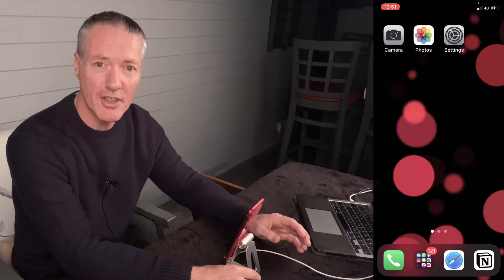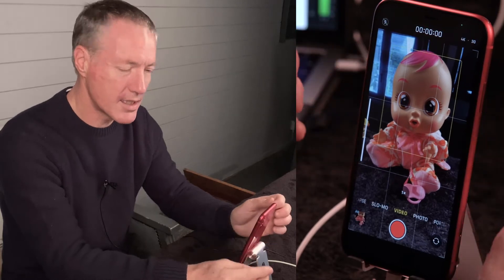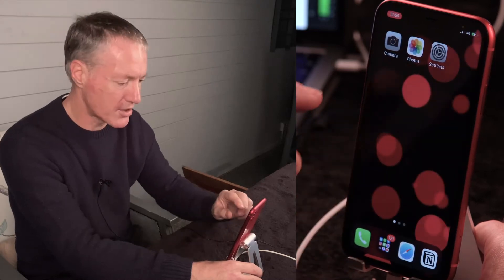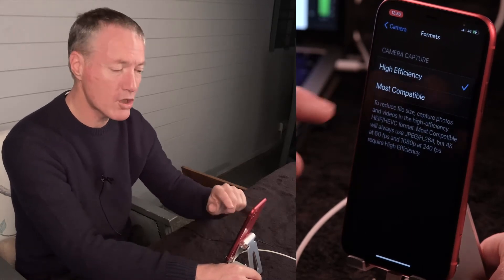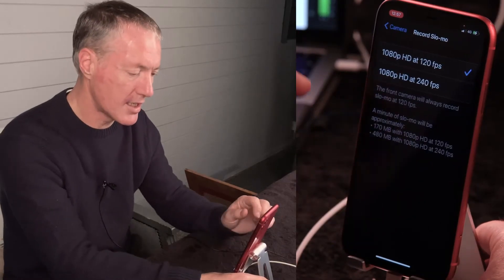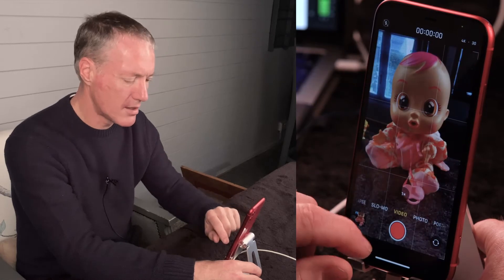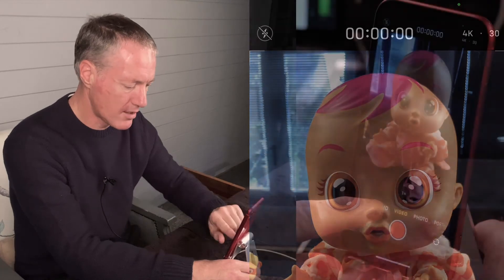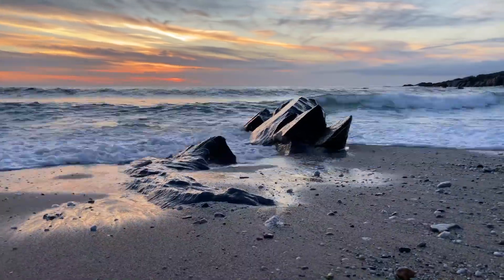iPhone video set-up and features a complete walk through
Understand your iPhone video set up and features to start taking great videos. A complete walk through of every video feature and function on your iPhone 12 11 x or older. Includes video, slow motion (slo-mo), and the resolution settings and features

0:00 Introduction
0:20 Video Basics and Quick start
1:19 Video Settings and Resolution
2:36 Slo-Mo Settings
3:36 Change Resolution & FPS
4:02 Time Lapse

DJI OM4 Gimbal
Apple iphone Cable (Amazon)
Mangotek iPhone cable (Amazon)
DJI OM4 Gimbal
Ulanzi Cold Shoe (Amazon)
Godox Video Light (Amazon)
Rode Video Mic (Amazon)
Rode Smartlav+ (Amazon)
DJI Mimo - My Moments App